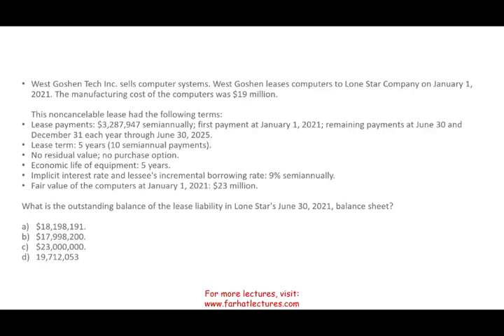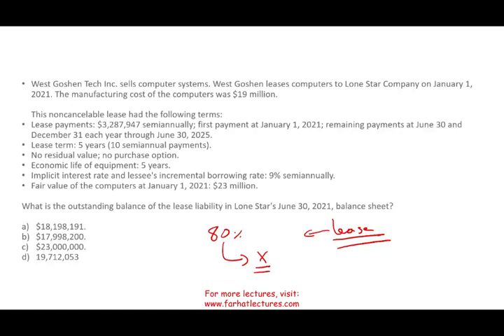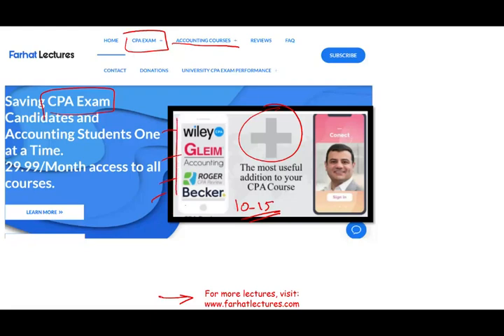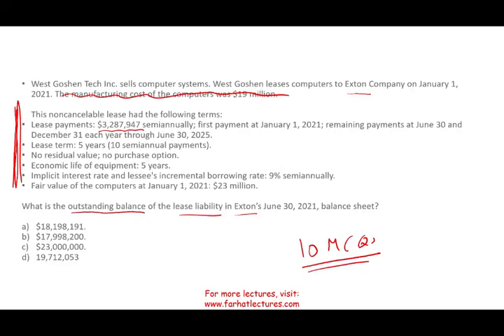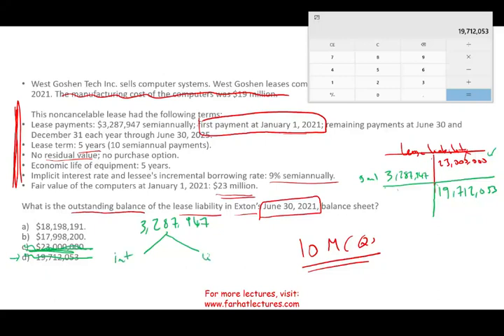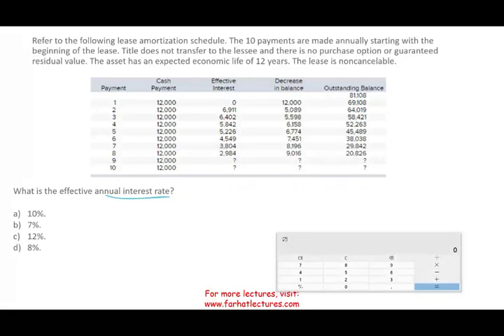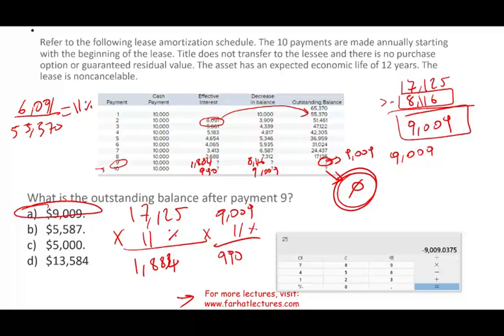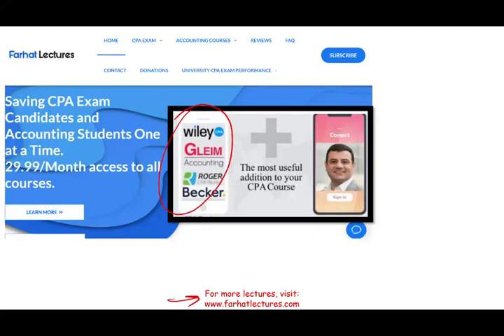How to answer CPA exam Questions Accounting for Leases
In this video, I discuss how to answer CPA exam questions that deals with accounting for leases.  Farhat Lectures can you pass the CPA exam. The CPA Exam consists of four, four-hour sections.